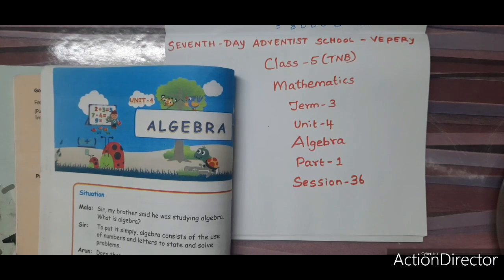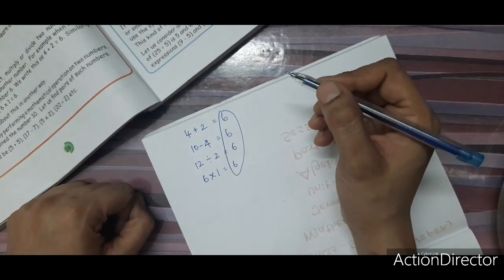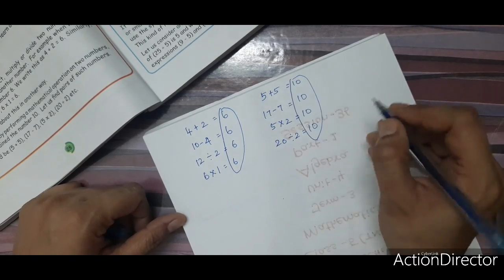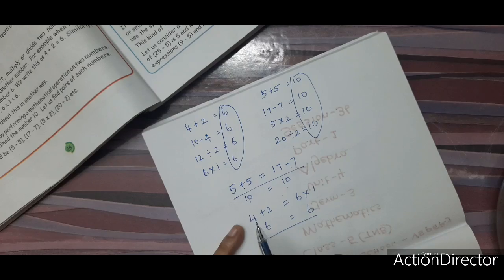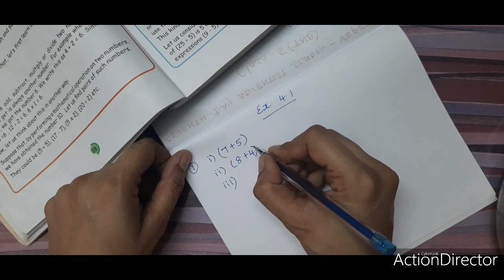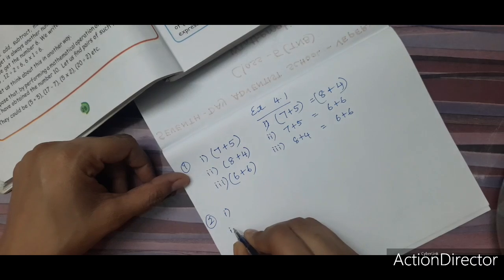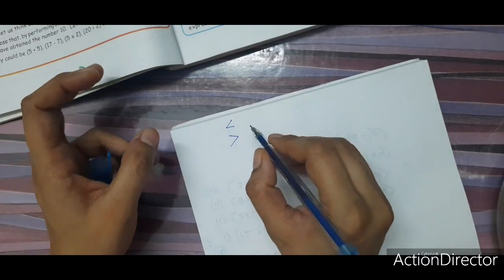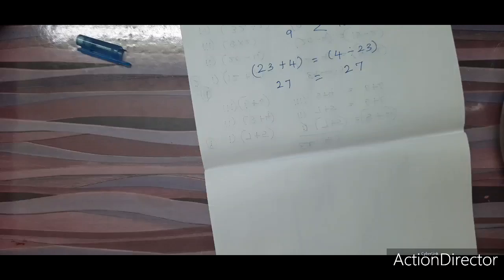Class 5/TNB/Maths/Term 3/Unit 4-Part 1/Session 36